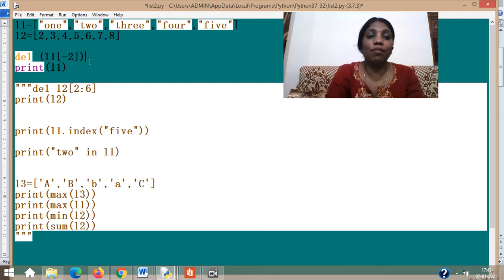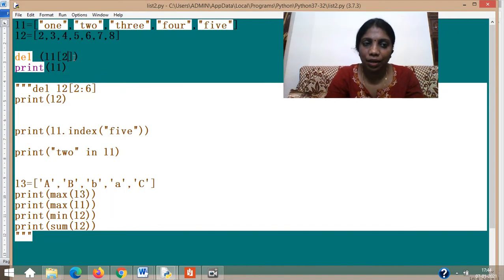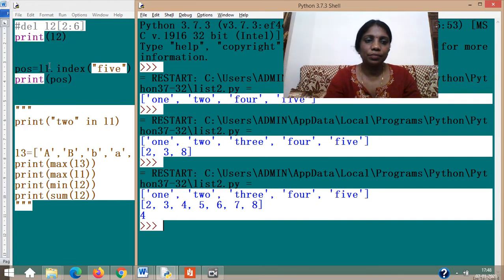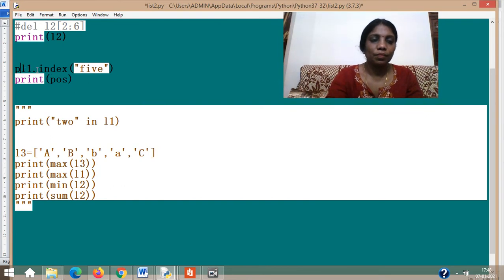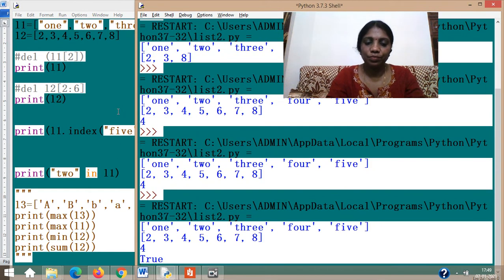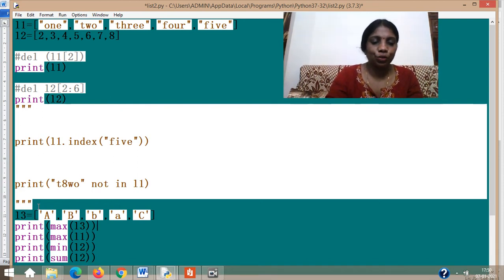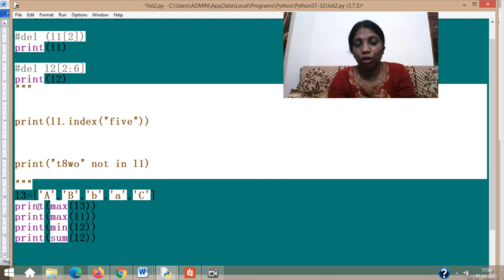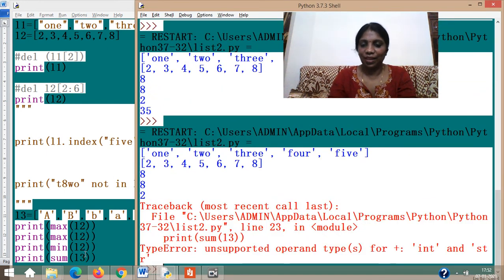IP11 – Chapter 08 – List Manipulation – Video 06 – Conclusion